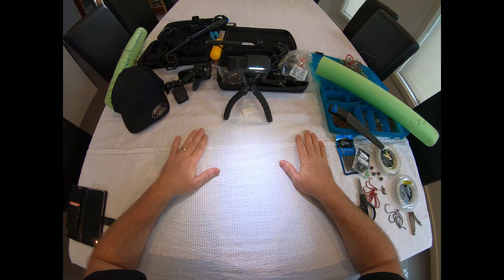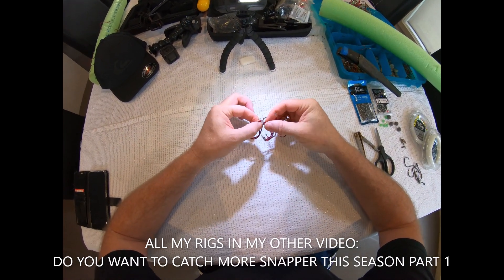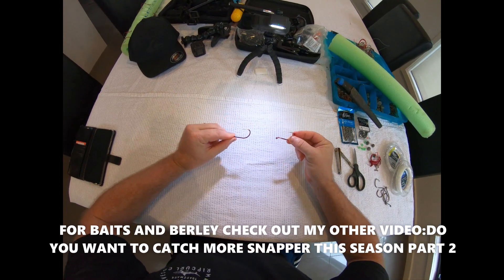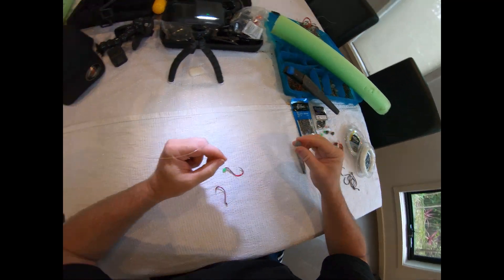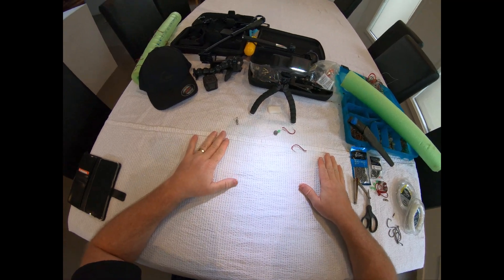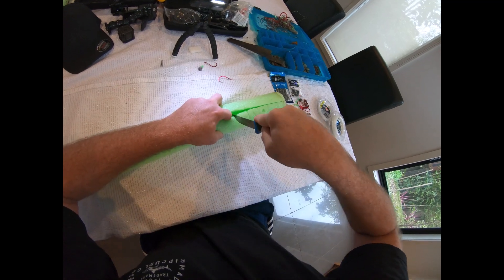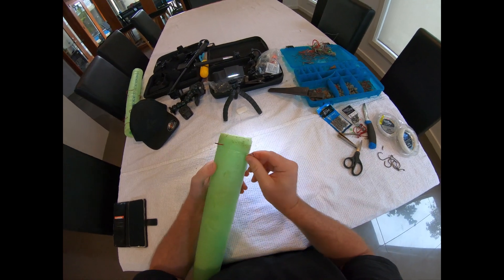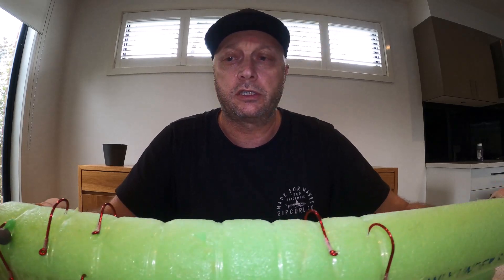PREPARING FOR SNAPPER SEASON - RIGS HACK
Nothing worse than having to rig up in the middle of a 'HOT BITE'. Be prepared, is the secret. This hack will show you how to store 30 rigs, ready to go and get you back in the water in seconds